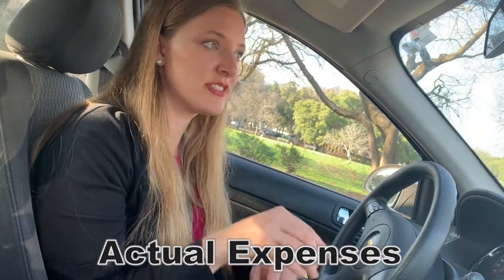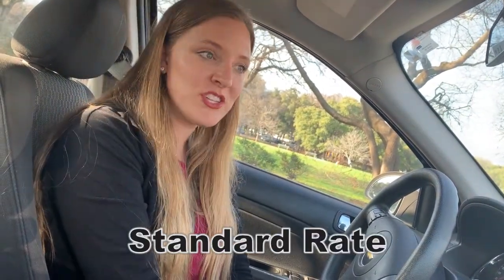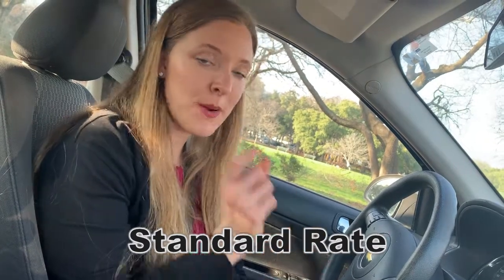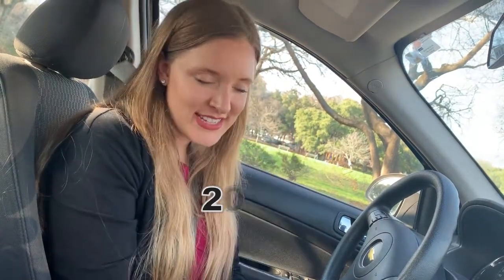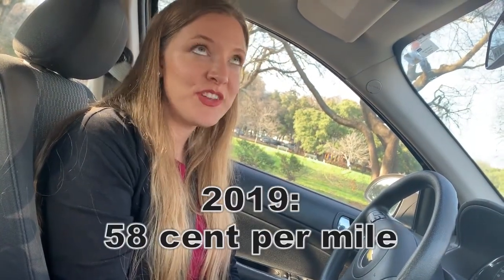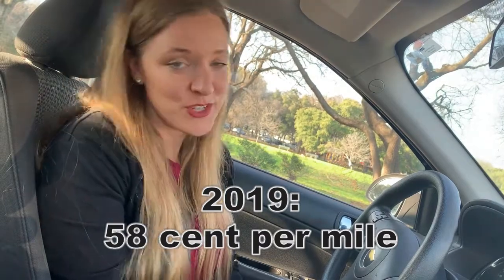How to Save Money on Your Business Taxes: What could be your biggest deduction? Magical Mileage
Season 3: Freelancer Tax Freedom; What could be your biggest deduction? Magical Mileage